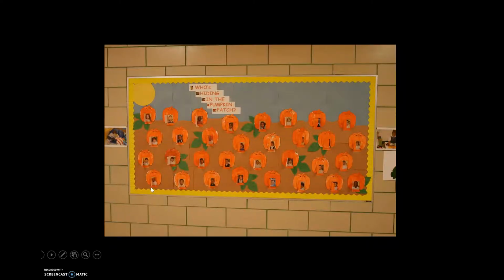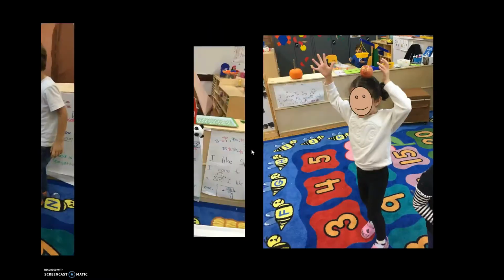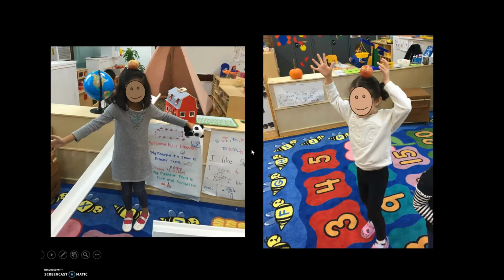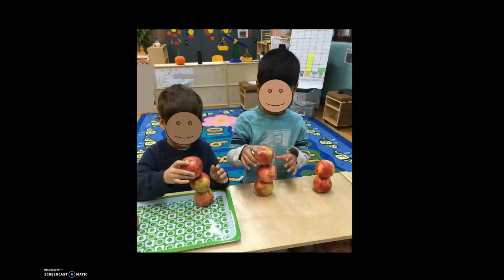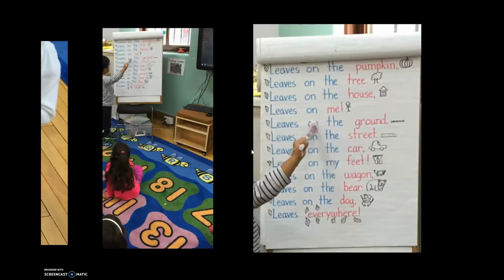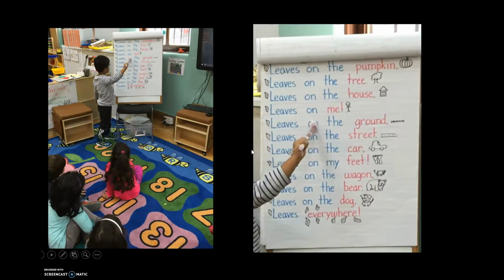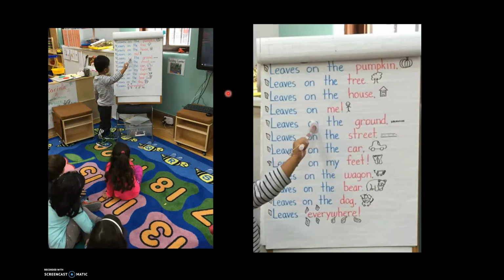October Activities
In this video I will share with you fall and Halloween themed activity ideas, to make learning fun, engaging and hands on.